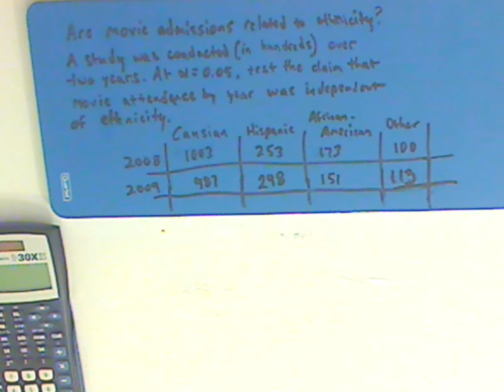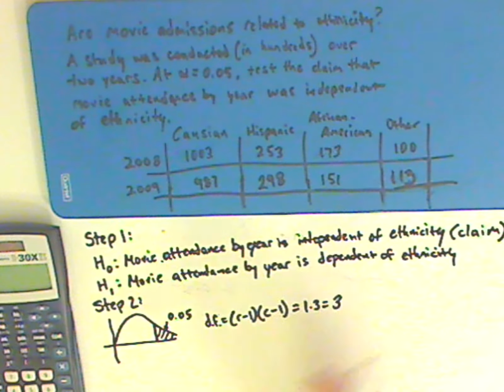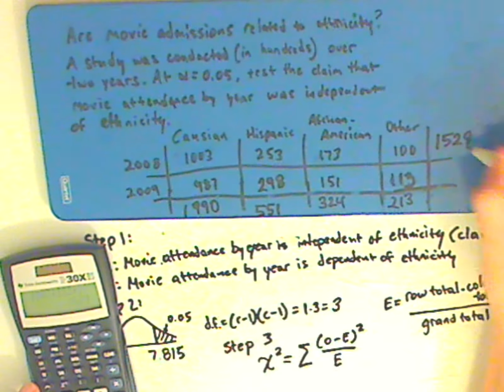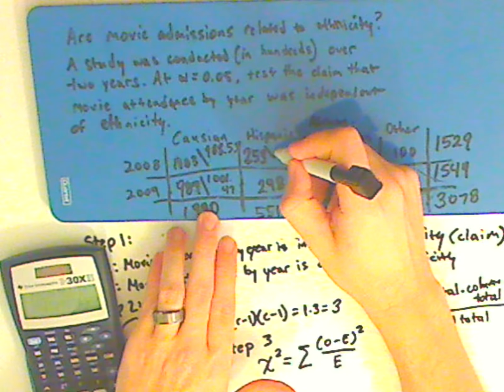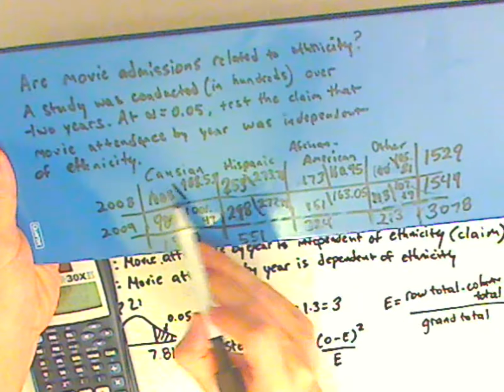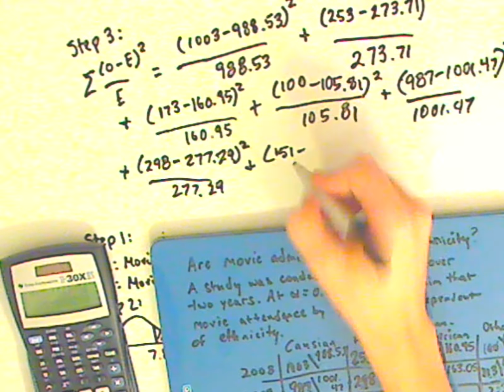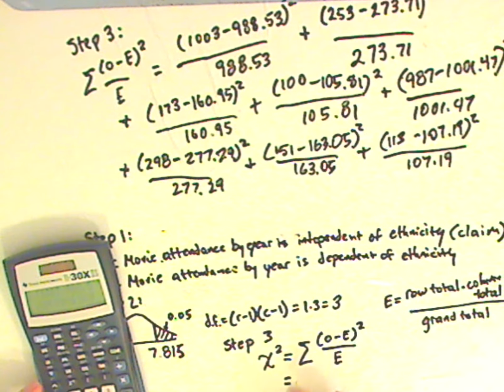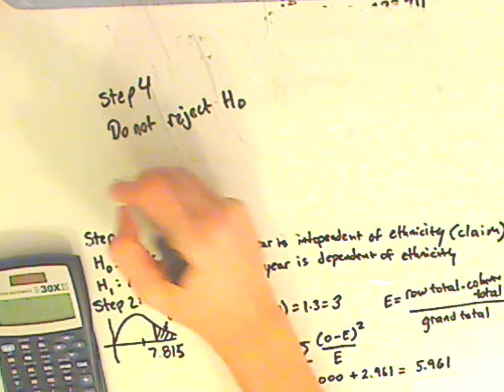statistics - hypothesis testing - indepedence - example 1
Testing the hypothesis of independence. You use a chi-square test.